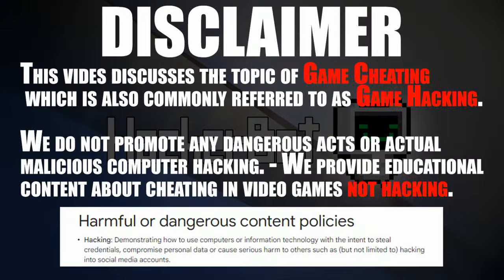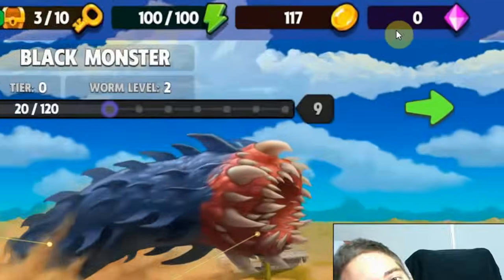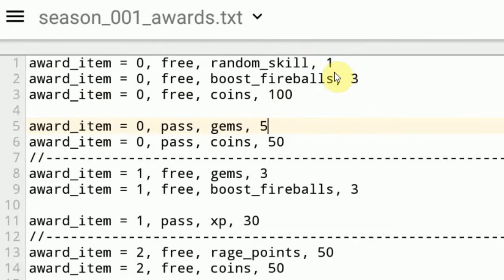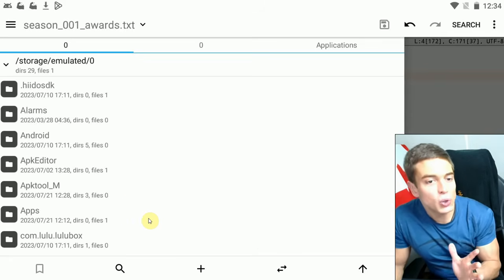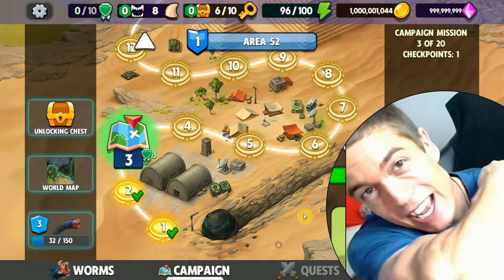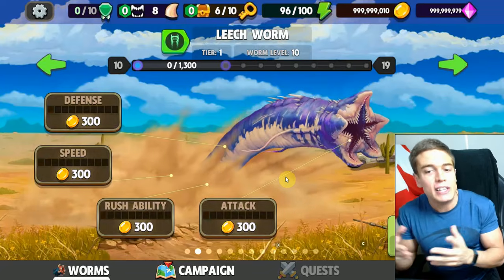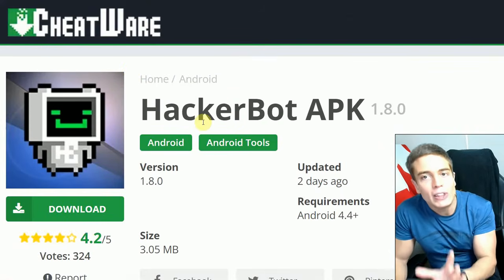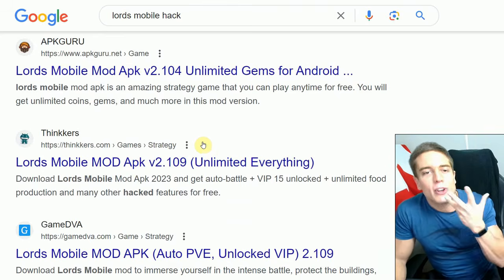How to Mod Android Apps | Modify all APK Apps without Root Tutorial | Step by Step (2024)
This is how to mod any Android app using Android tools. No root requried. Modify any Android APK app or game.
All downloads at this link.

Creating APK mods for Android games and apps is very popular these days. The safest way of doing things it to follow this tutorial and make the modified app yourself.
How to create mods is conceptually always the same, but the exact files you need to modify to create a working APK mod for your Android app or game will vary depending on the game.

This is hwo to create an android mod for any app, mod any Android game, hack any android game by creating an APK mod, the best mod APK tutorial ect.
Works for customizing apps, changing app name, changing app icon, game cheats and game hacks, unlocking apps ect.
Mod all android apps easily using this tutorial.

Video answers:
- how to mod apk
- how to create apk mod
- make mod apks
- how to create modified apk for game or app
- apk mod game app tutorial
- apk mod tools

This video is intended for ecucational use only.